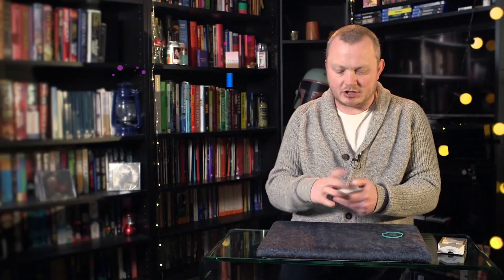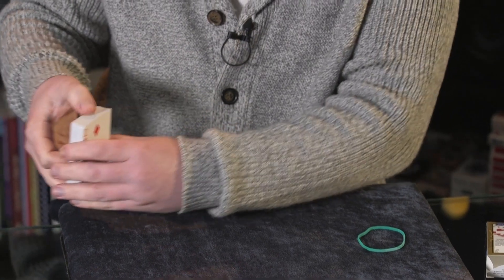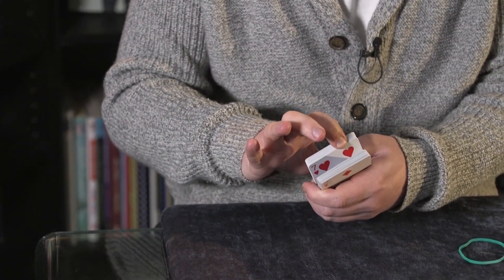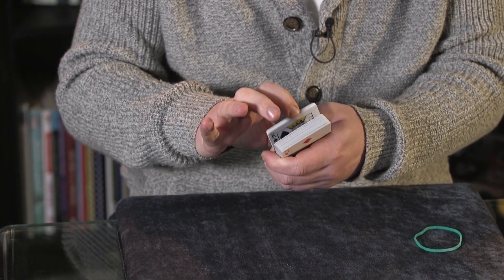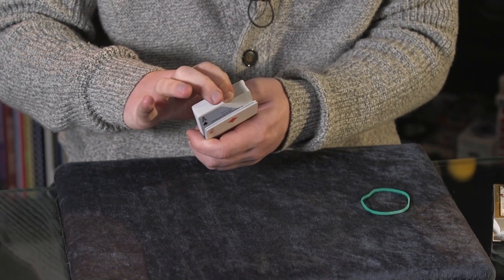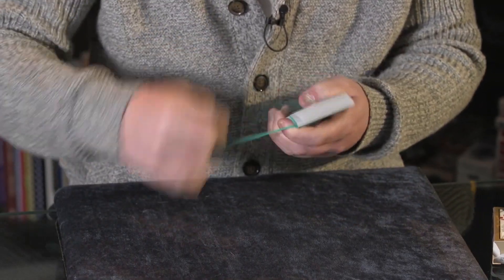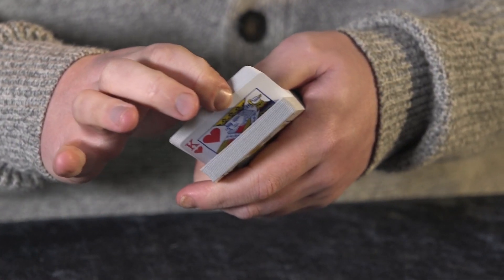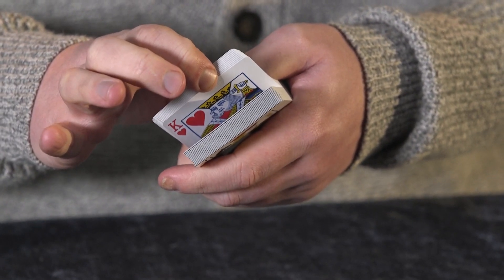The Psychomatic Deck